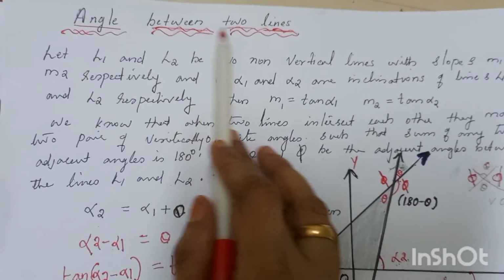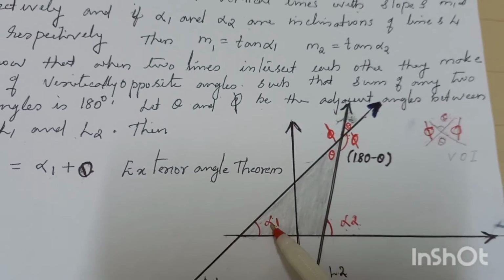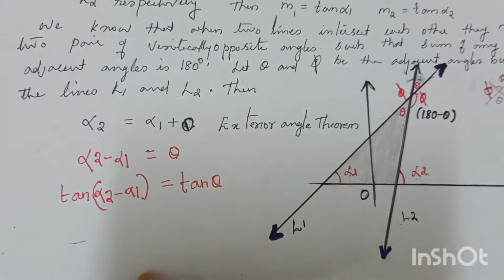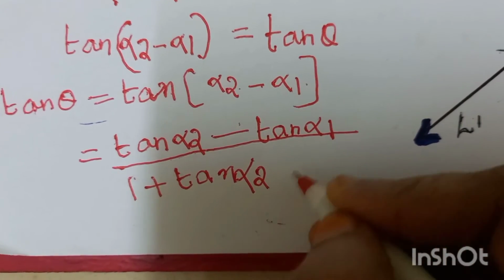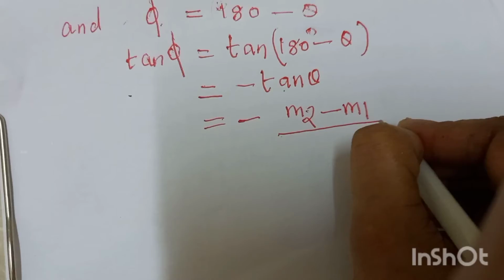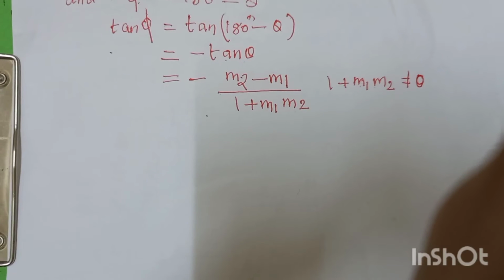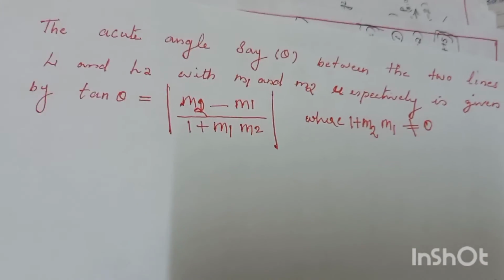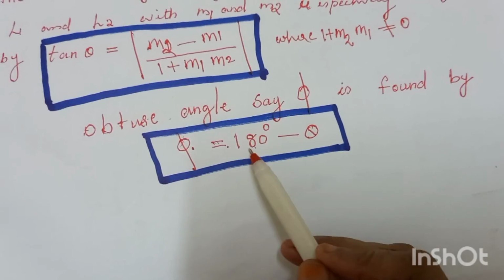PART:8 NCERT CLASS11, MATHS CHAPTER 10 : STRAIGHT LINES INTRODUCTION ANGLE BETWEEN TWO LINES